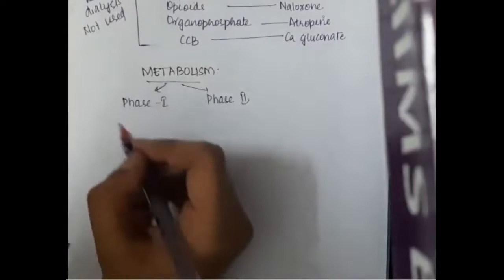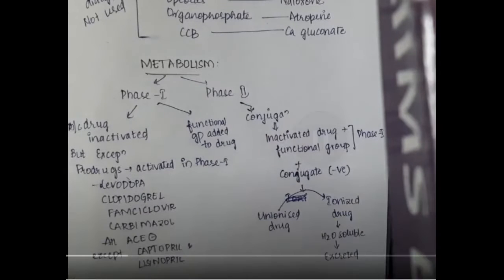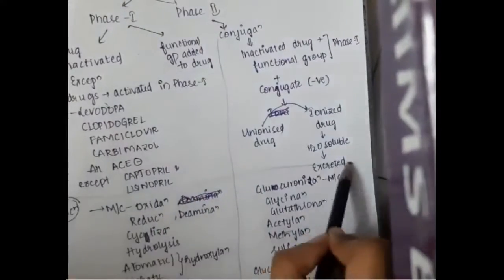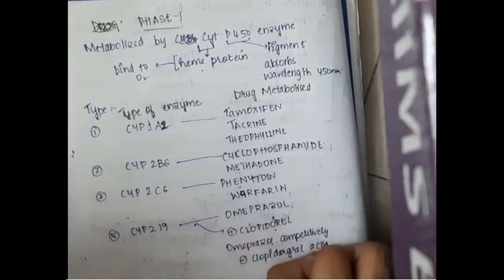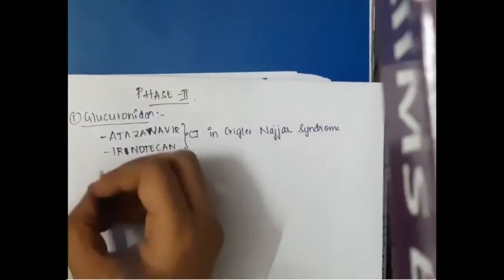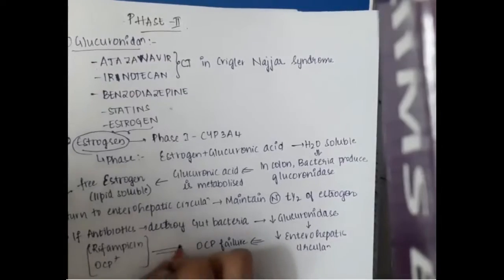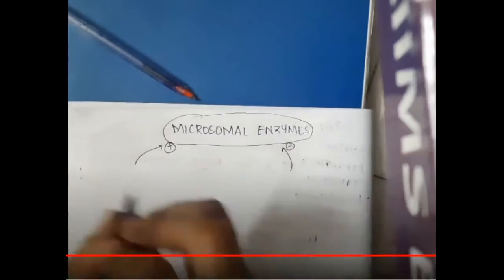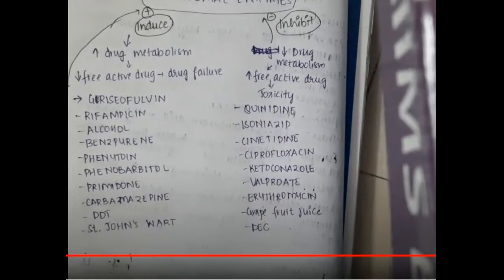drug metabolism and enzymes || Pharmacology